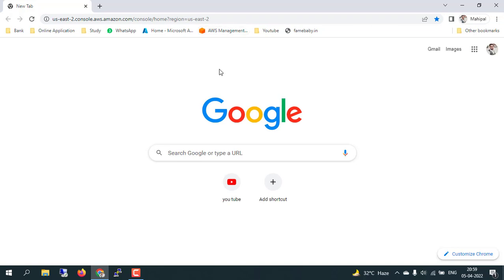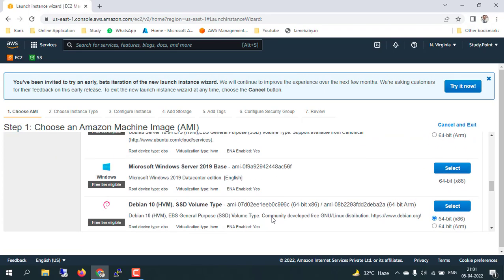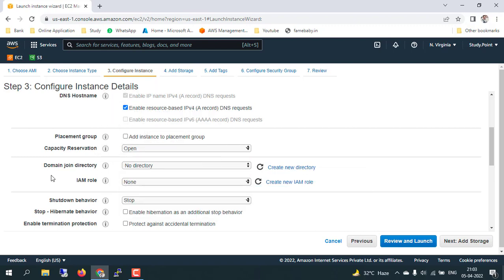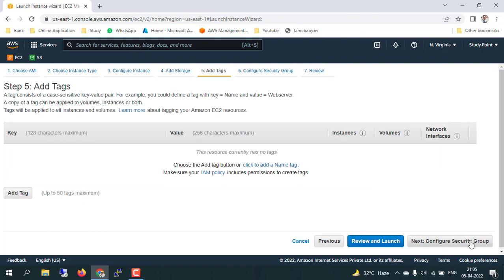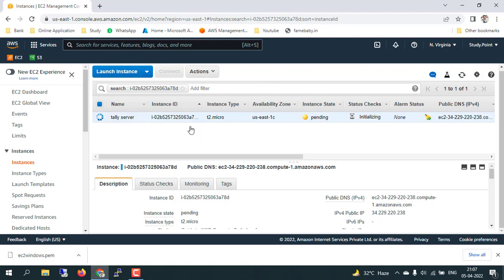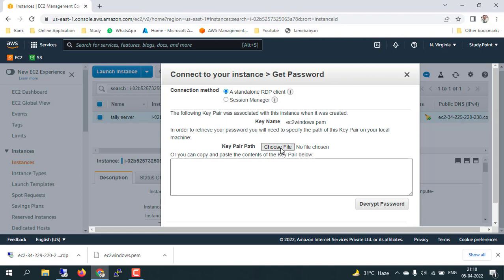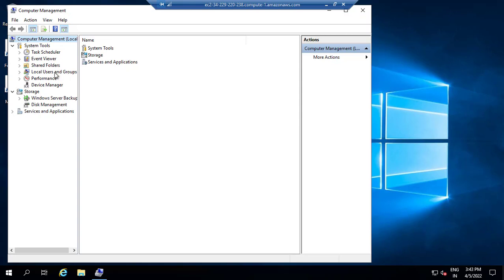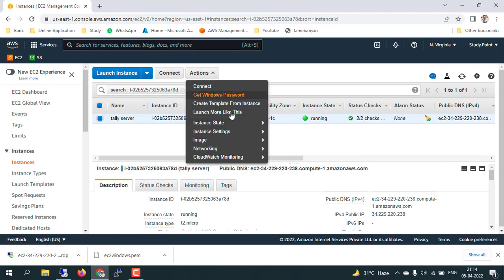How to create an AWS Windows EC2 instance | Lec-3 | AWS Solution Architect tutorial for beginners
How to create an AWS Windows EC2 instance

Tripod i'm using
Mice i am using